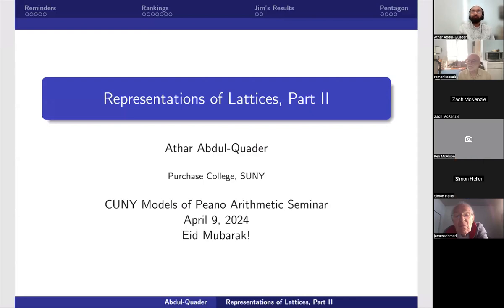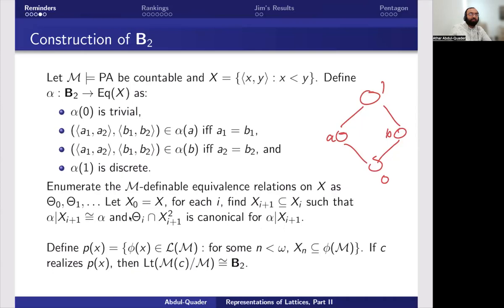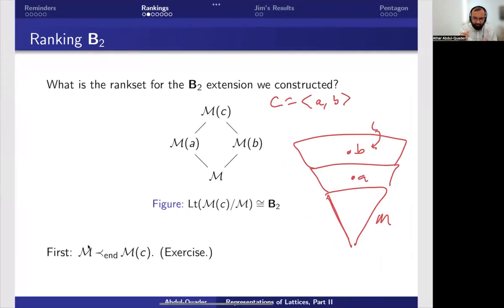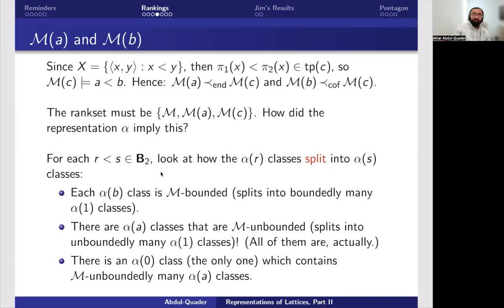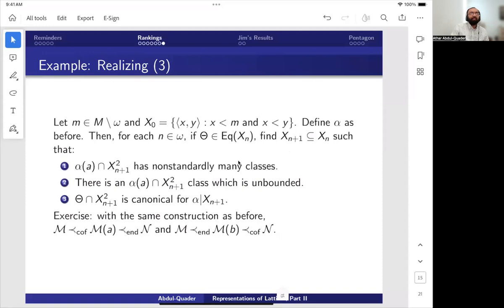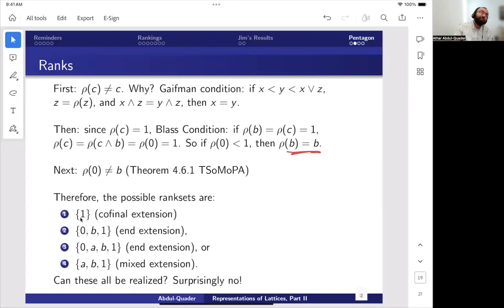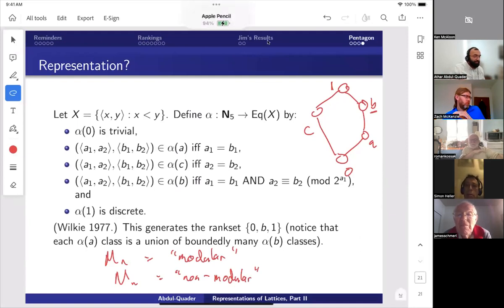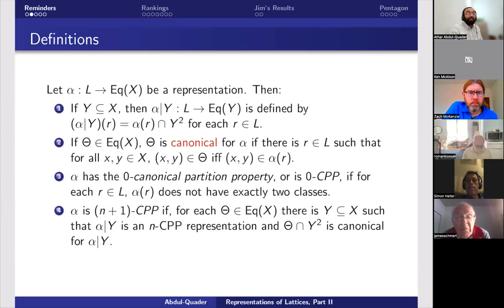Athar Abdul-Quader: Representations of lattices Part II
This talk was held on April 9, 2024 in the CUNY Graduate Center's virtual Models of Peano Arithmetic seminar.